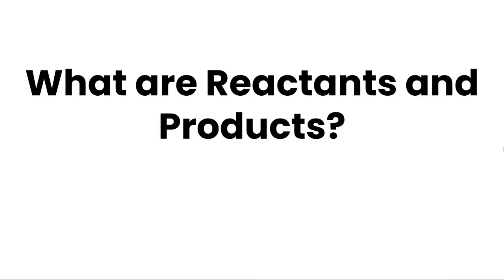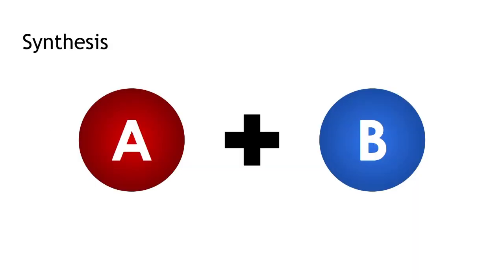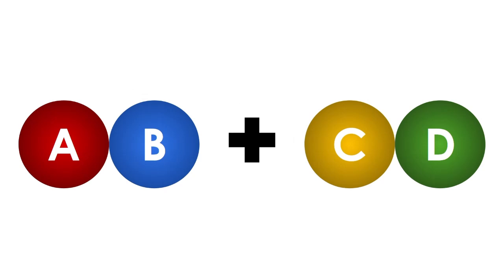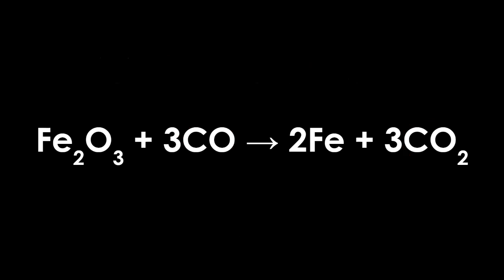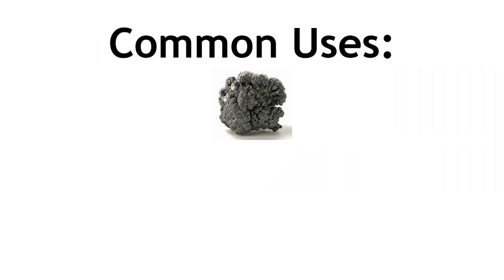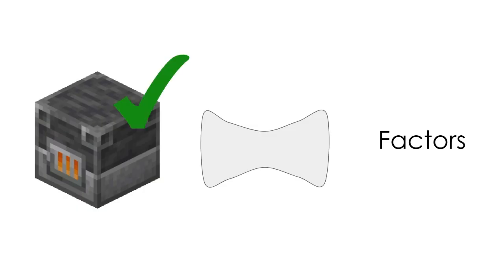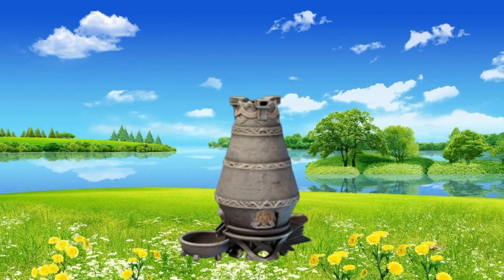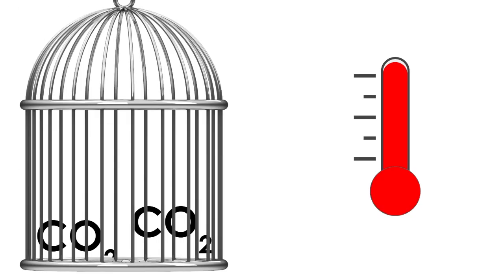Science Project I did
Hey everyone, I realize I've been uploading less and less as time goes on, I have lots of ideas but the thing is School and Procrastination is in my way. Since I need to upload another video in this month, this is meant to catch up with it. So I decided to upload a new video of a Science Project I made that was due a month ago 💀